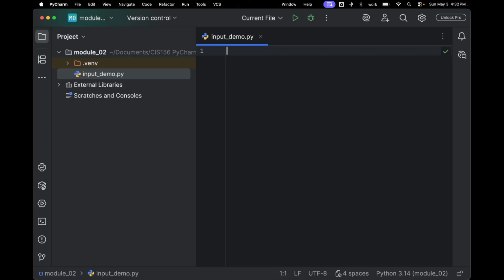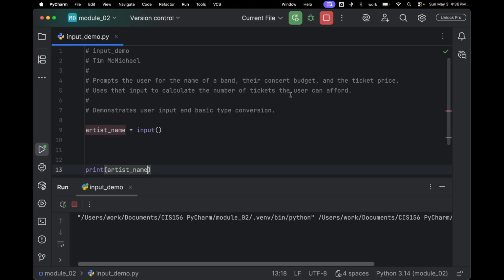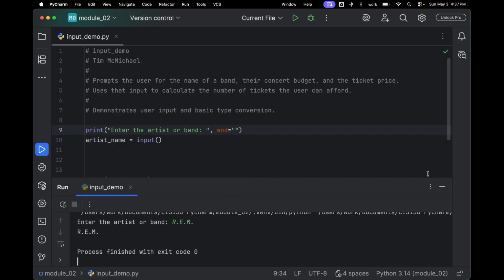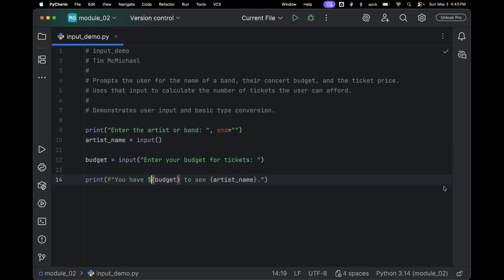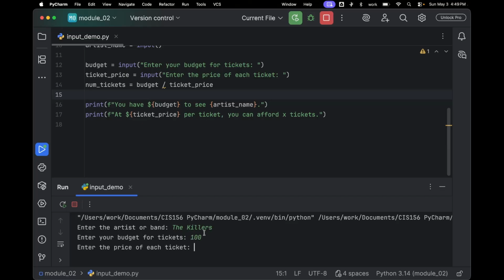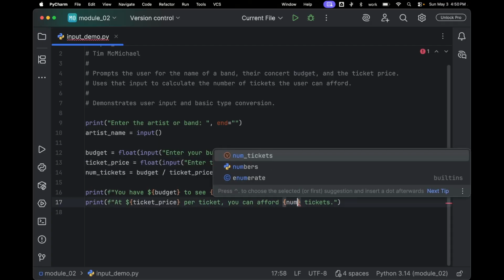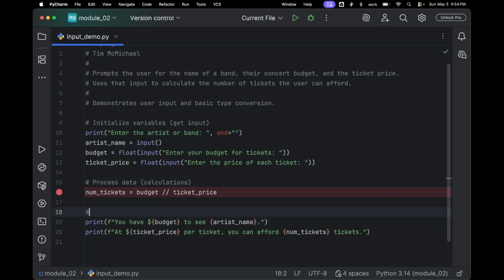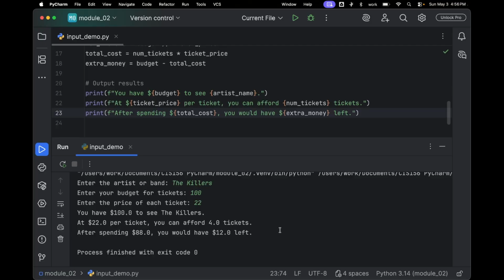User Input and Conversions in Python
Every Summer when my mom is in town to visit, she messes something up on the TV remote and we're all stuck looking at a blank screen that says "No input detected." I've explained to her that HDMI stands for "High-Definition Multimedia Interface" and that all she needs to do is check the AV receiver to see what input that's on--and press the "select" button if the input isn't displayed--and then use the TV remote (NOT the AV receiver remote, or the Fire TV remote) to navigate through the settings menu to the "setup" page, then scroll down to "connection settings," and then select the right HDMI input. How much easier can I make it?

So if I seem a little impatient in this video, it's because that's what I'm dealing with. Don't be like my mom; learn to use input quickly and correctly. We'll take a look at the input() function, user prompts, and converting input into numbers. Now, if I could only find the stupid AAA batteries for the remote...

0:00 Intro and Project Creation
1:01 Basic input() Call
2:35 Console.ReadLine()
2:58 Adding a Prompt
5:16 Converting Input to a Float
7:09 Floor Division (aka, Integer Division)
9:20 Outro